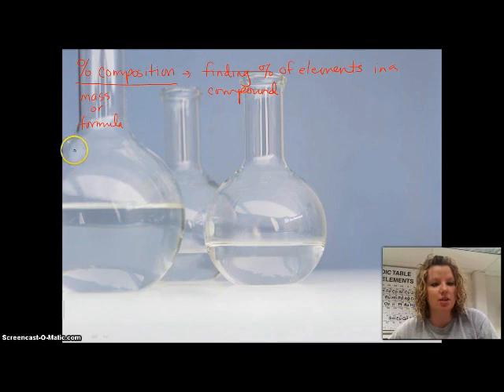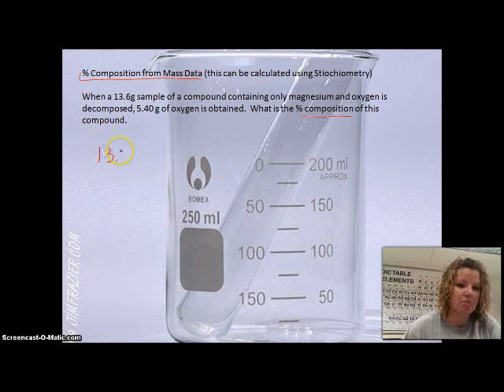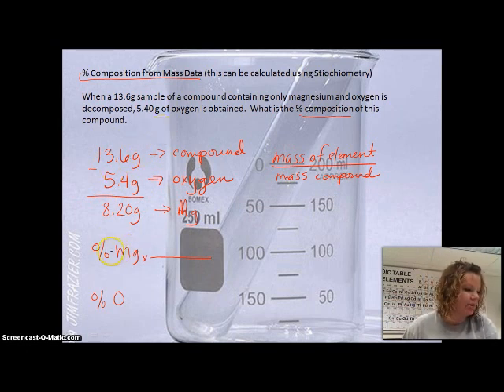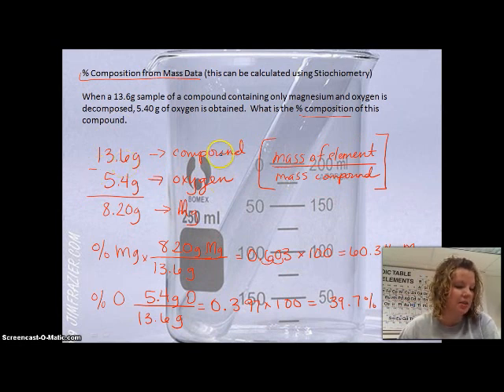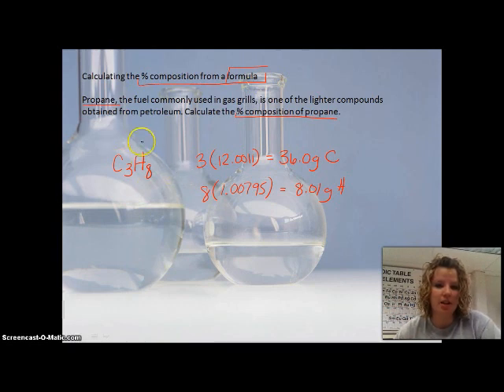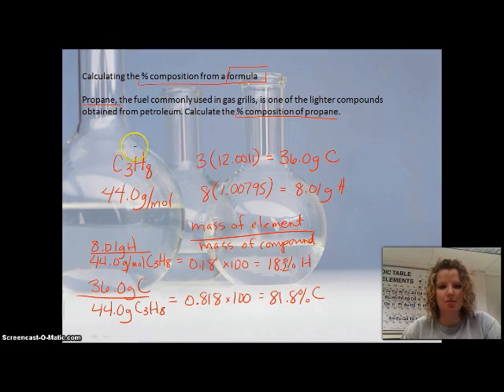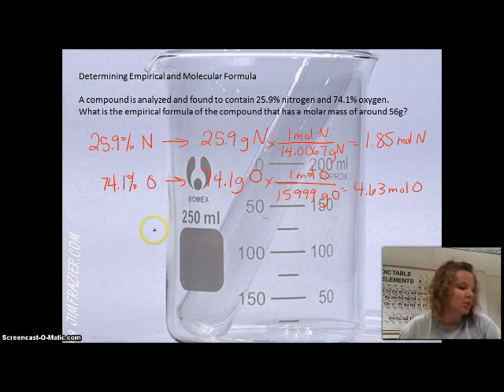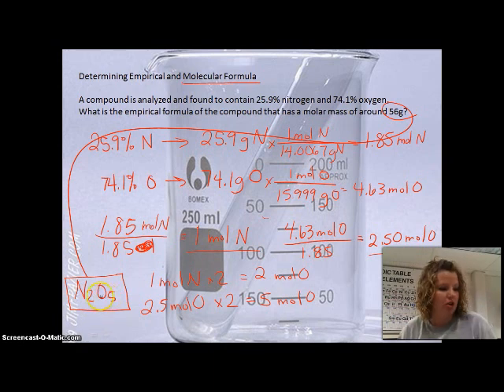% comp and molecular formula calculations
Lecture 5 notes of Stoichiometry